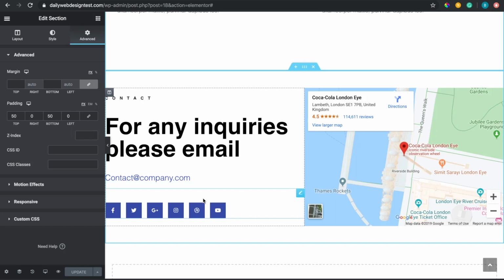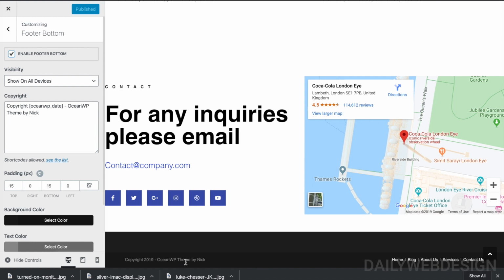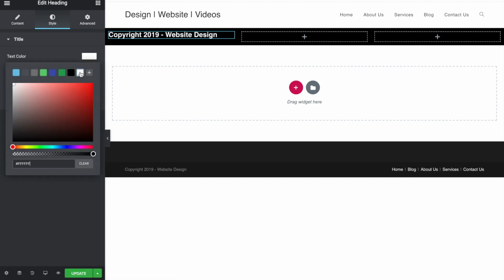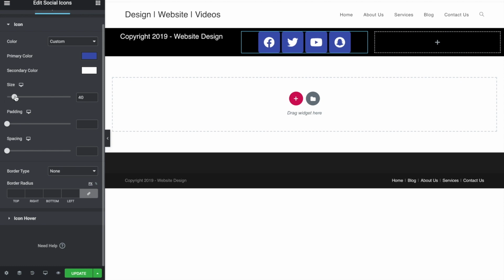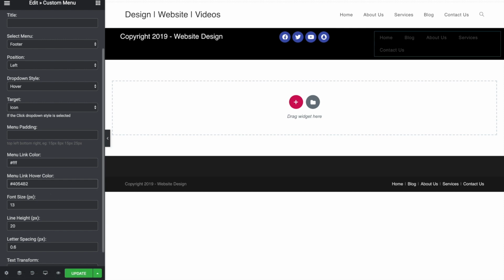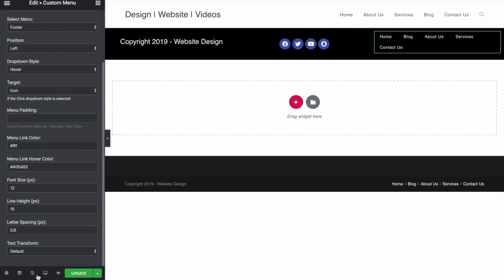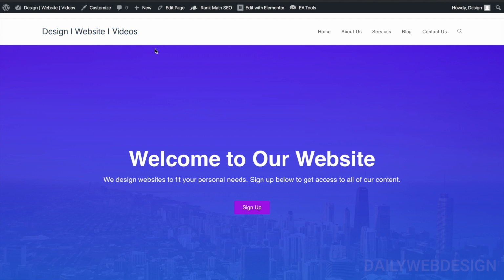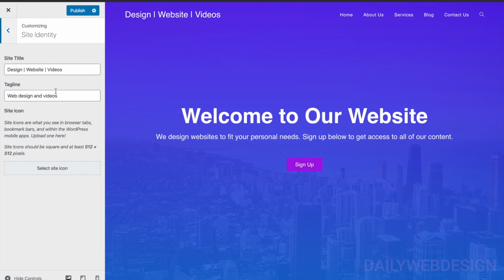09. Customising Footer & Menu - Learn WordPress Web Design